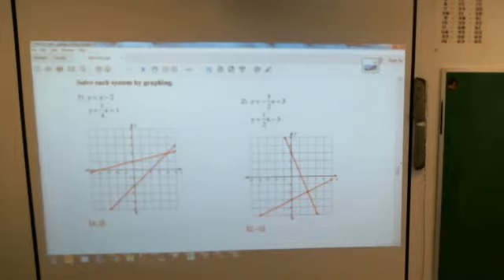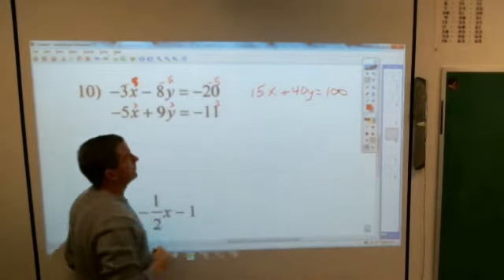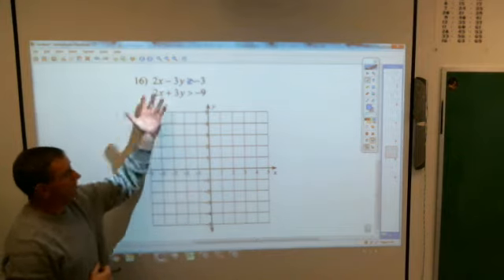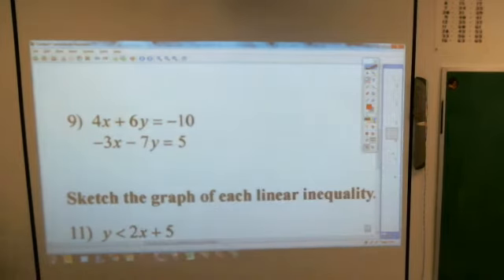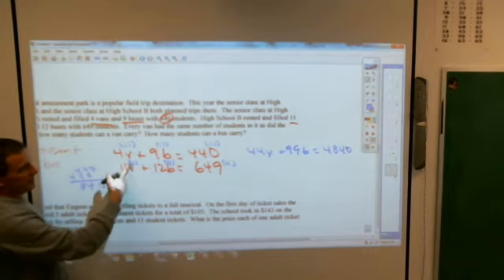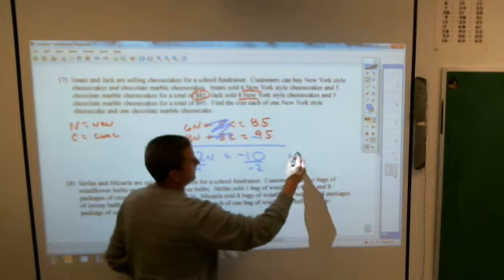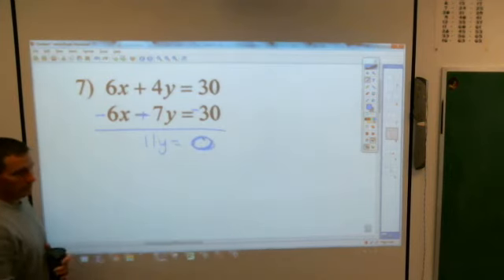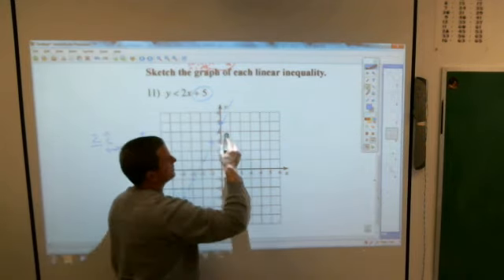8 systems pretest review 306